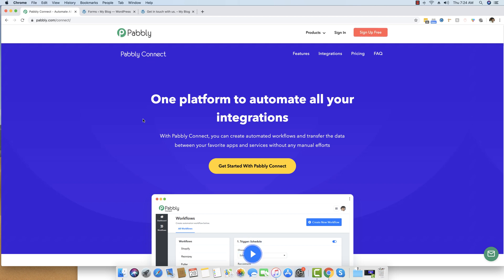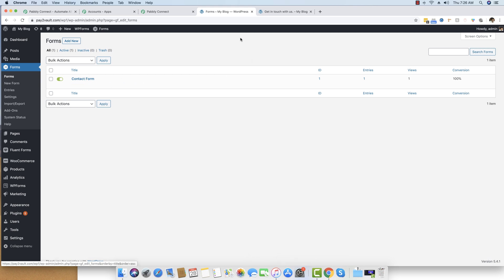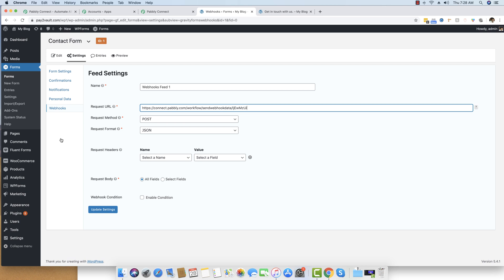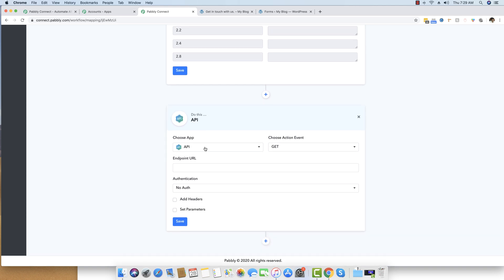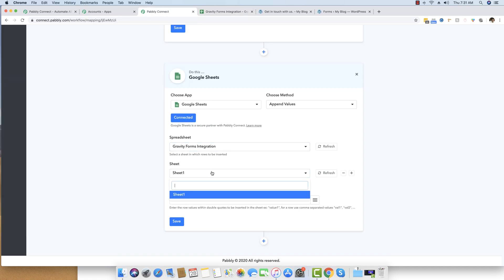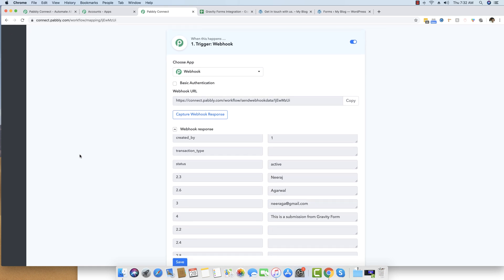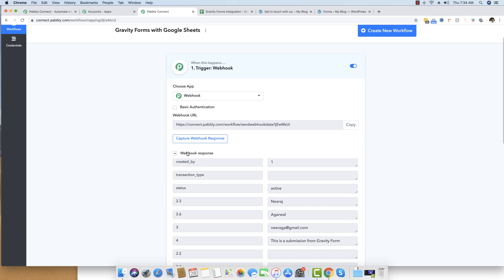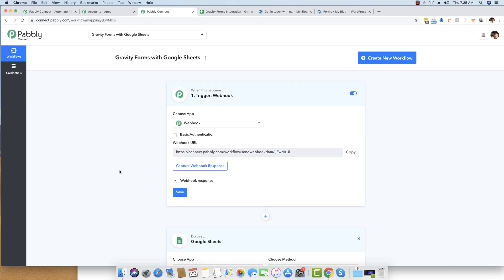How to Integrate Gravity Forms with Google Sheets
✅ In this video, we will explain Gravity Forms WordPress Form Plugin integration with Google Sheets with the help of Pabbly Connect.